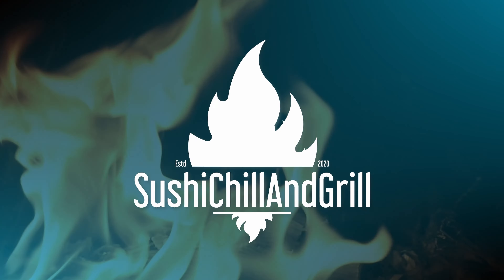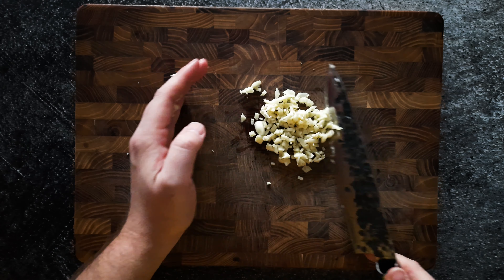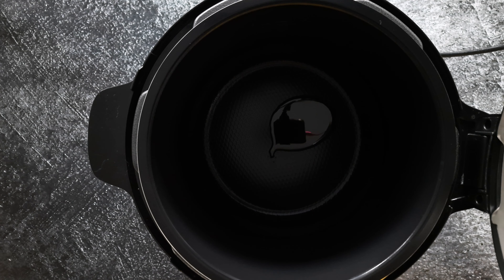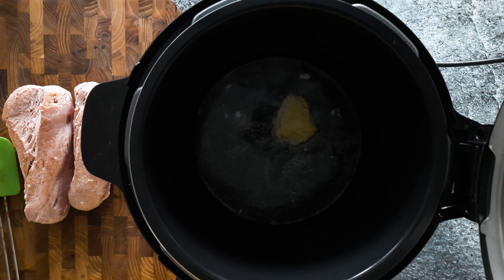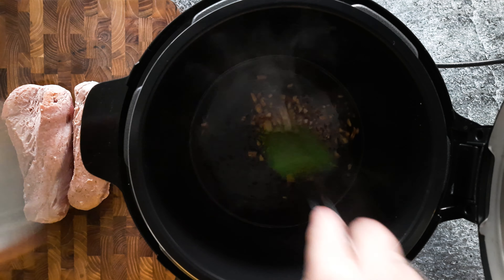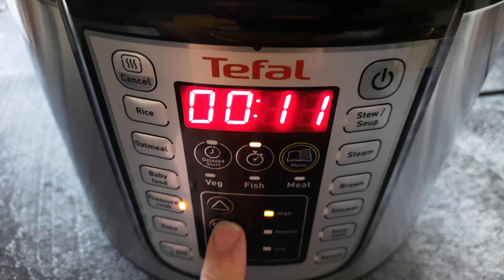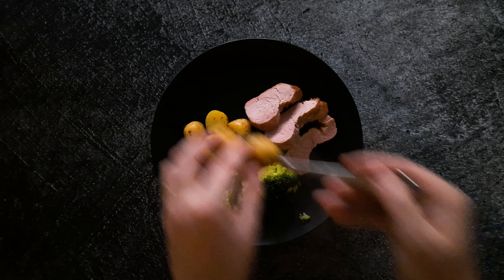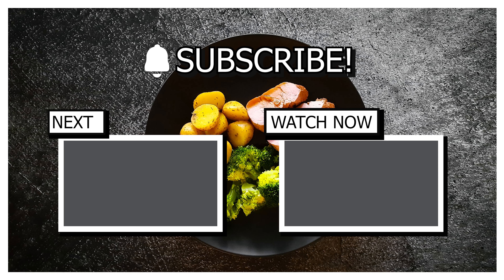Garlic Honey Tenders | Pressure Cooker Recipe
Do you wanna know how i am making Garlic Honey Tenders? Well then you are at the right place. This Pressure Cooker recipe of Garlic Honey Tenders is so delicious and easy to make! Check it out!

I got myself a pressure cooker! and man let me tell you that machine is amazing. More recipes with the pressure cooker incoming..

❗️ Side note! I am not a Chef :-) just a humble amateur home cook!

Ingredients:

▫️ 500 Grams of Pork Tenderloin
▫️ 1 tsp of pepper (black)
▫️ 1 tsp of Ginger past
▫️ 5/6 tsp of Ketjap Manis

00:00 Hello everybody! Welcome to Sushi Chill And Grill
00:12 Prepping Garlic
00:40 Seasoning the Tenderloins
01:09 Searing the Tenders
01:28 Making the Sauce
02:48 Slicing the Tenders
03:00 Plating the Garlic Honey Tenders
03:25 Like and Subscribe! And follow me on instagram!

🎶 The Music i used comes mostly from the Youtube library